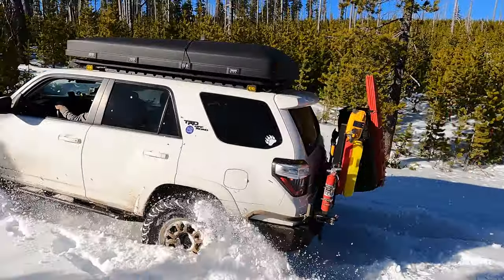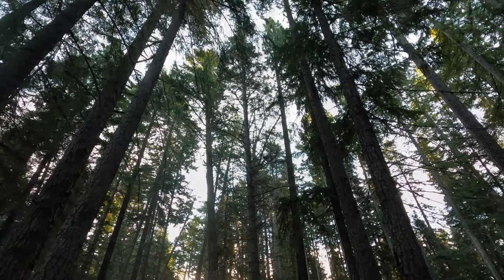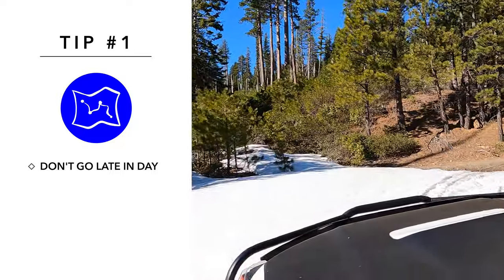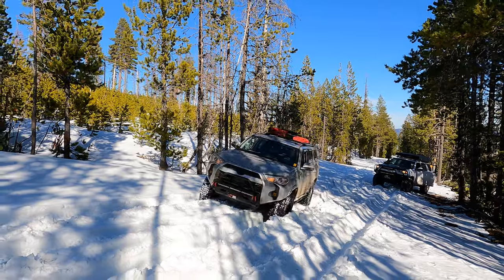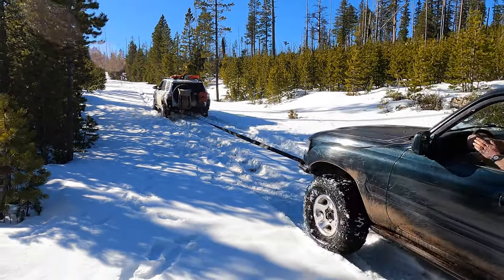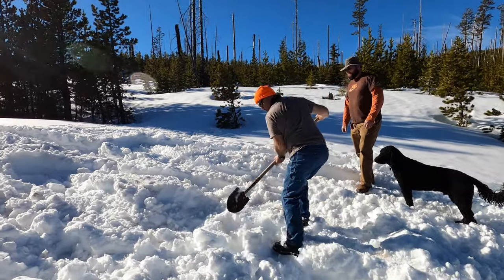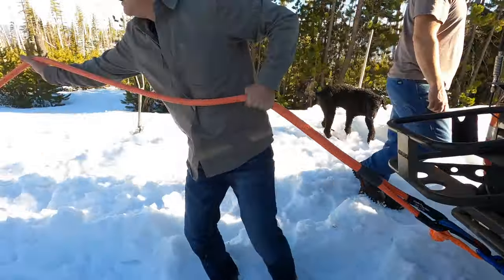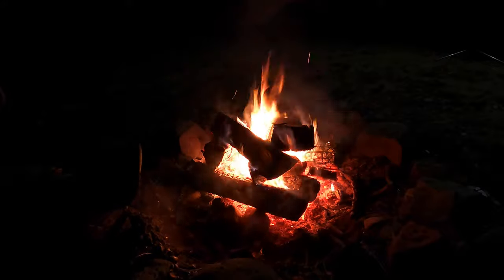5 Things NOT to Do in Snow - Toyota 4Runner Overlanding Camping